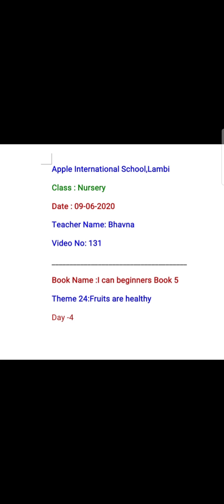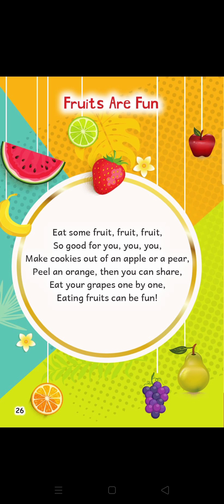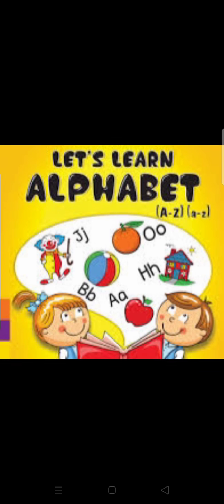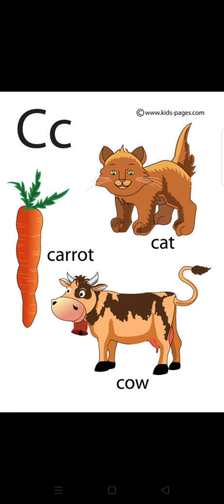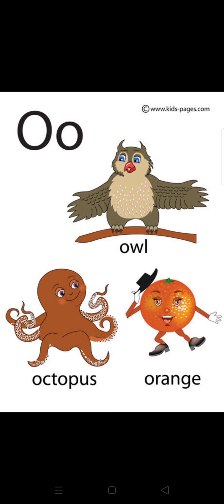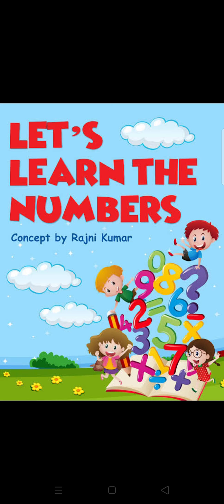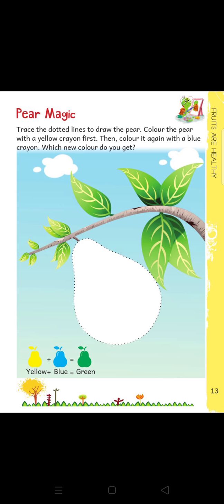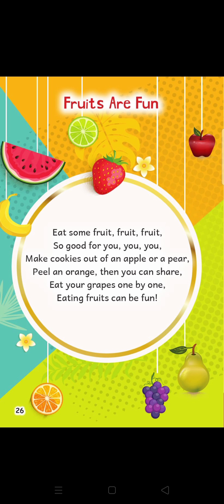NRY BOOK5 THEME24 FRUITS ARE HEALTHY DAY 4 V.136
CLASS : NRY
THEME:  FRUITS ARE HEALTHY
DAY :4 V.136